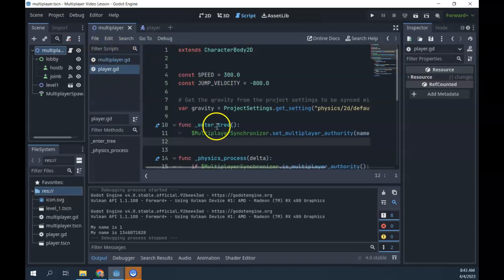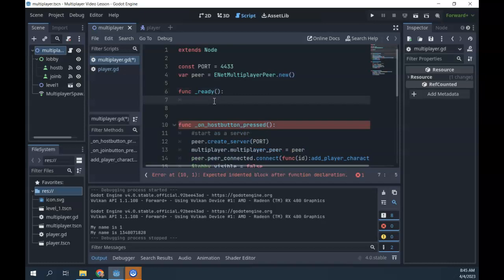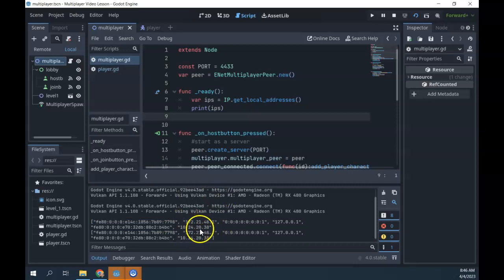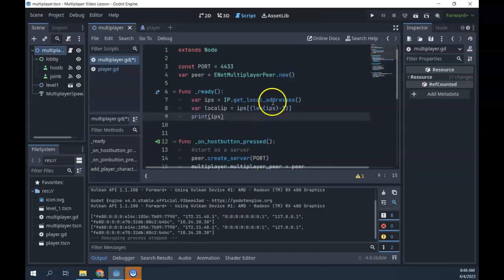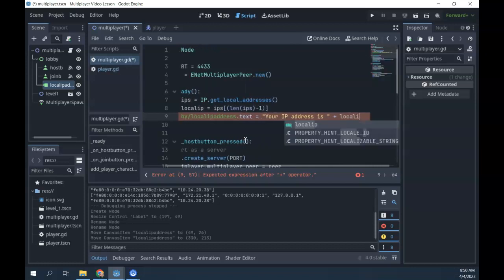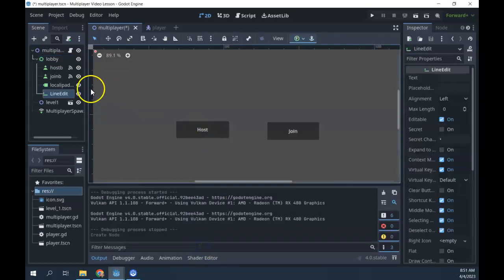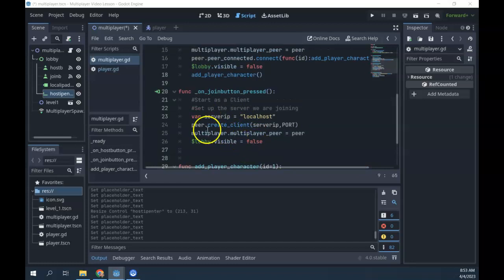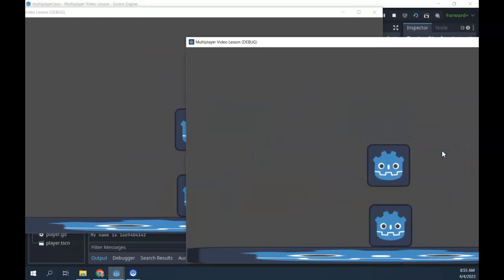Godot Multiplayer Game Part 4